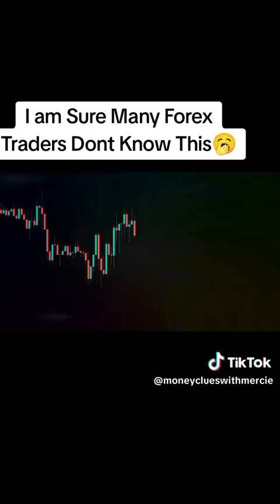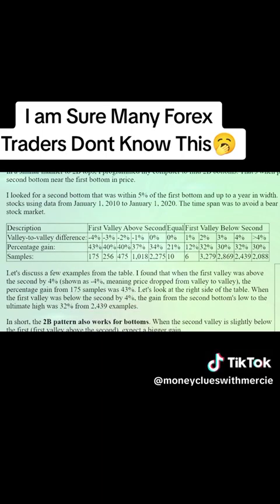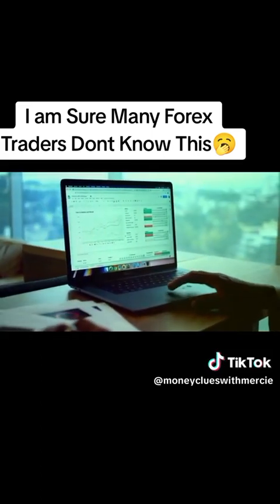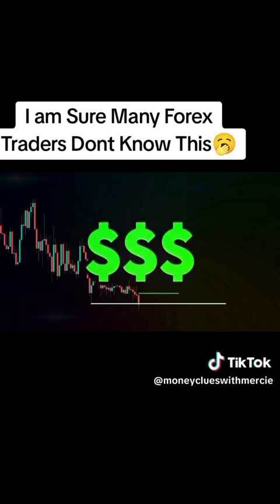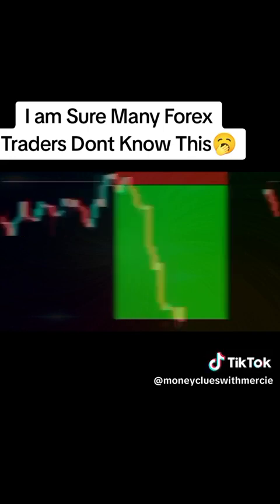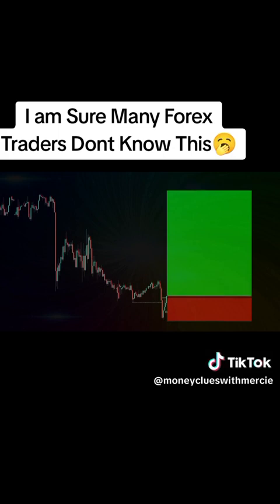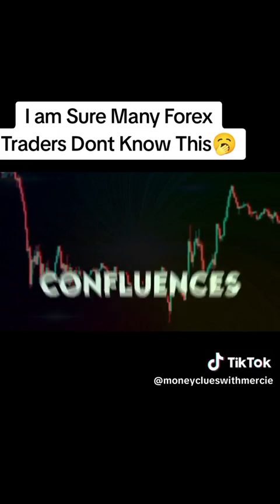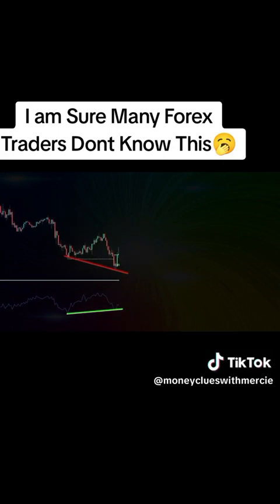April 24, 2024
Video from PEACE MUGAN MARKET